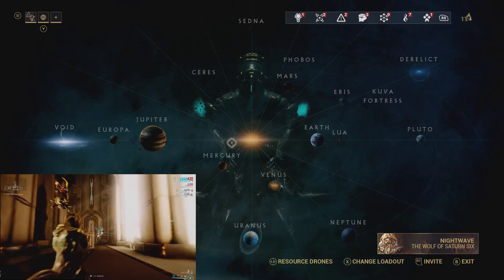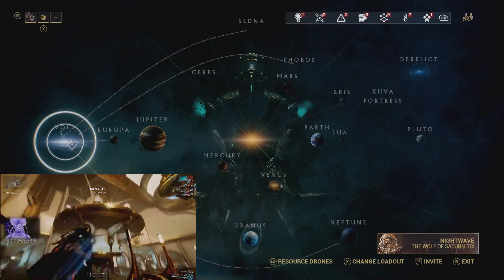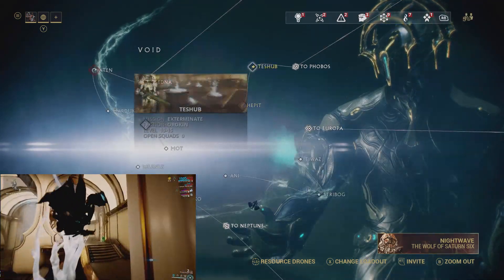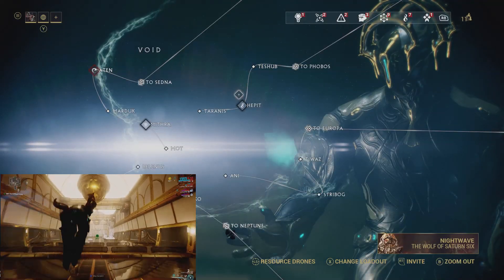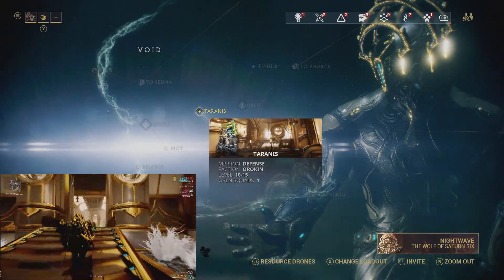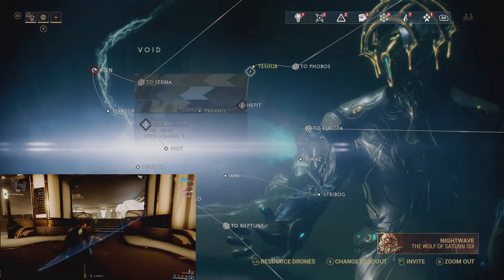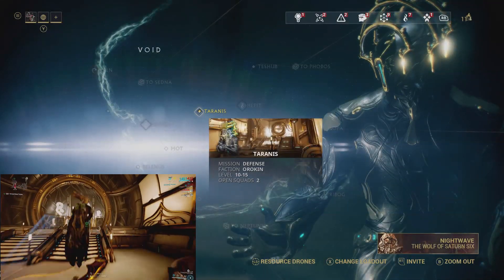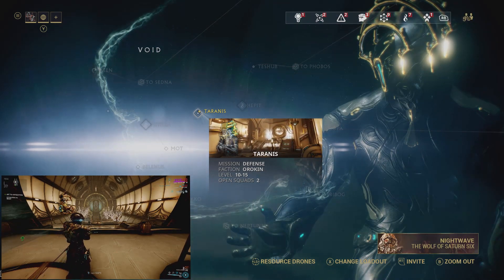Warframe Relic Farm 2019 (Lith Relics)